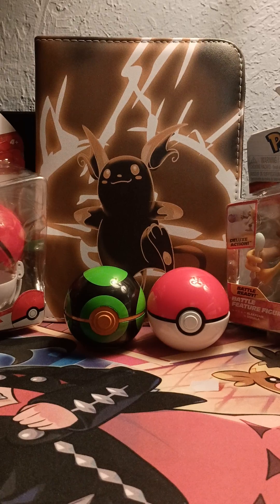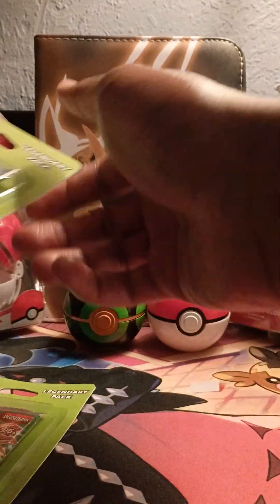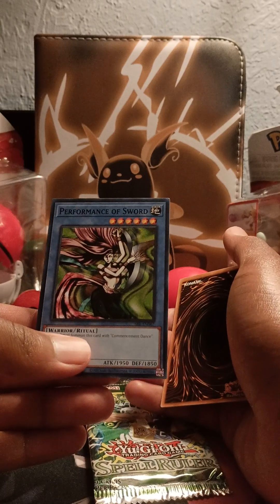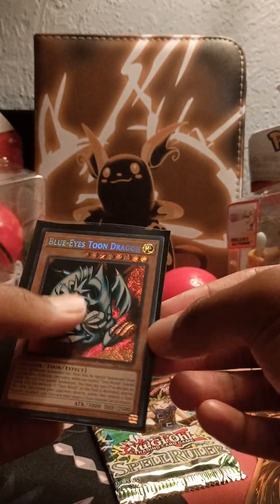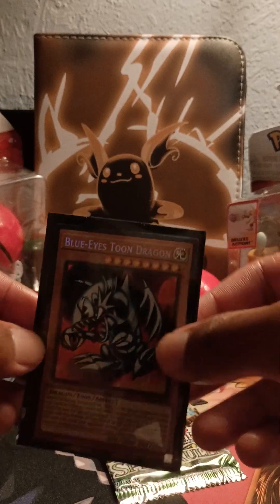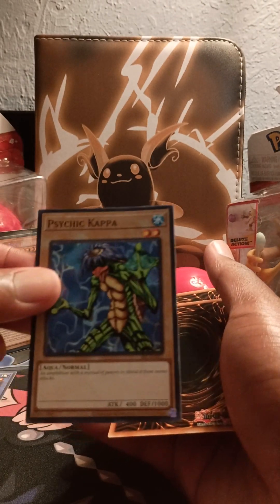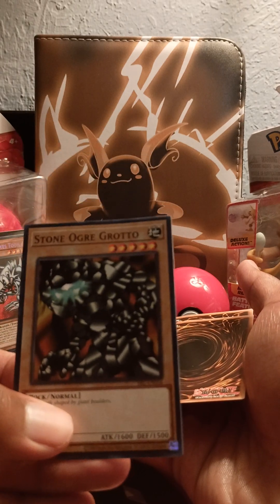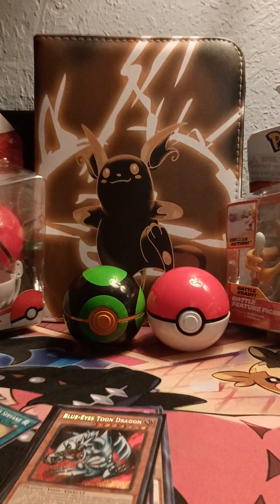Yu-Gi-Oh Spells Ruler packs!